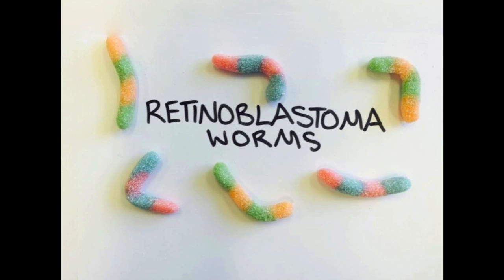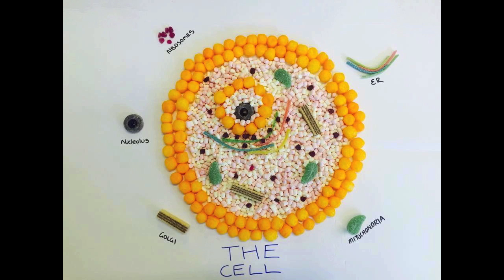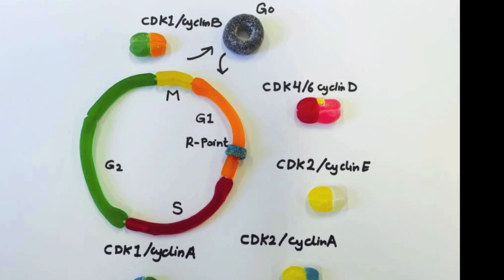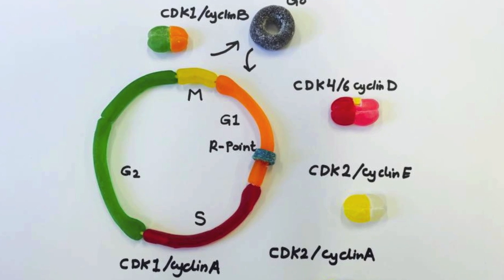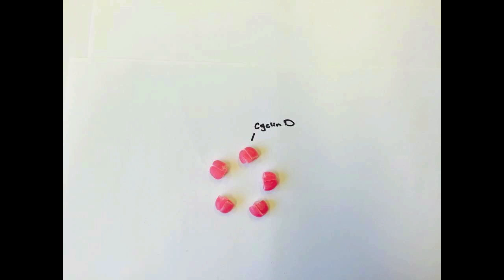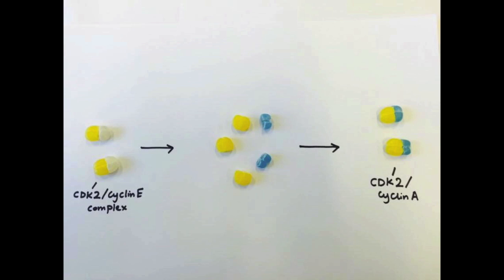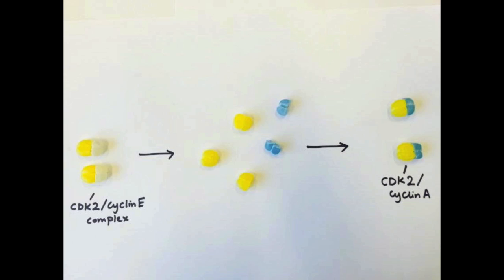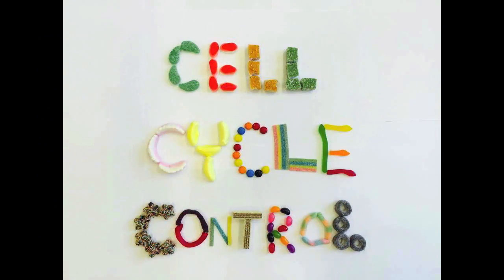Regulation of cell cycle progress: The role of CDK/ Cyclin complexes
Visual animation with a 'sweet twist' of the key CDK/Cyclin complexes and their regulators in the cell cycle progression timeline

Group Name:

GI-Joe...more like G1 - Go